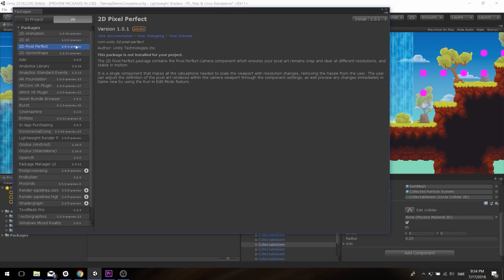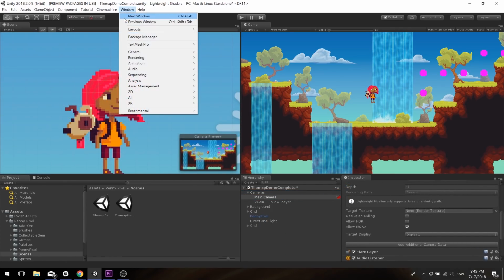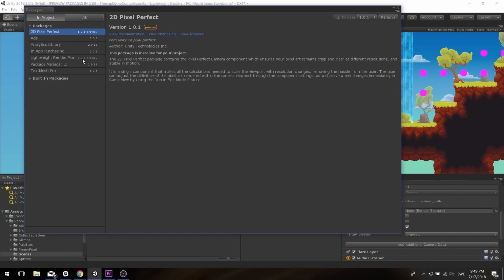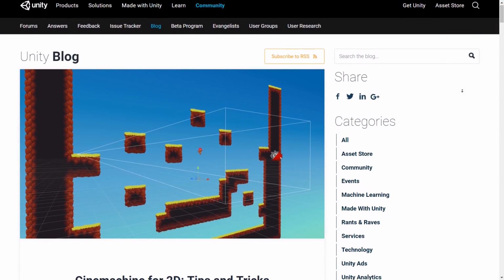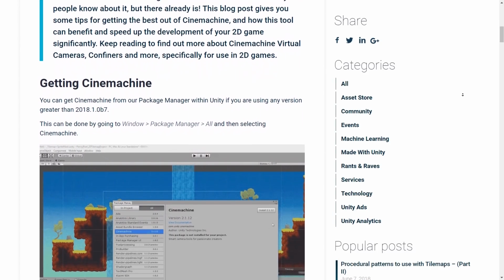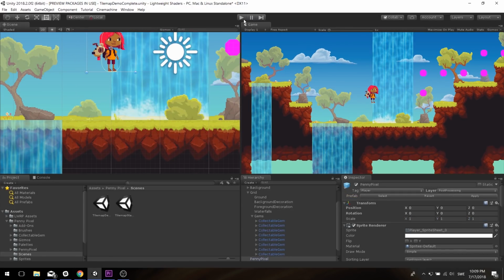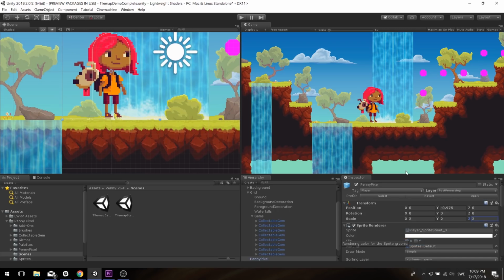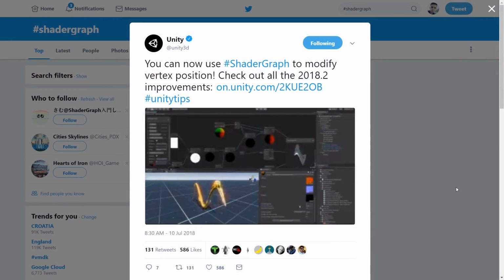TIPS & TRICKS for Unity 2018! - Beginner Friendly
♥ VIDEO LIKE GOAL: 150 Likes!
In this video, we're going to take a look at five tips and tricks you should learn for Unity!

Do you want to see more content like this?